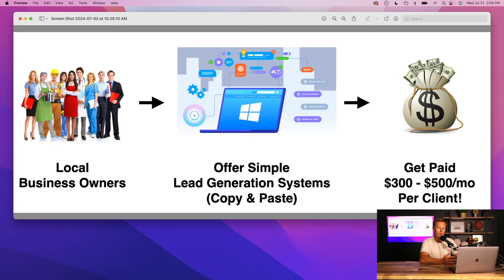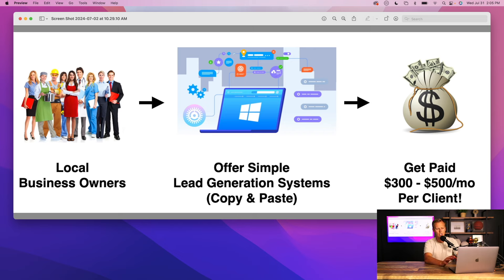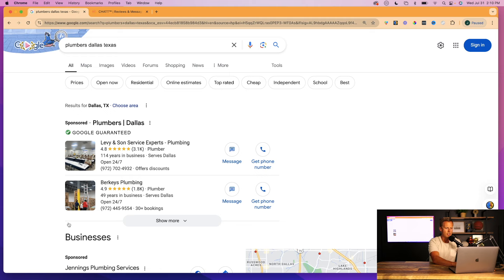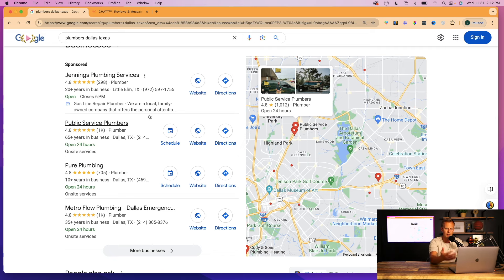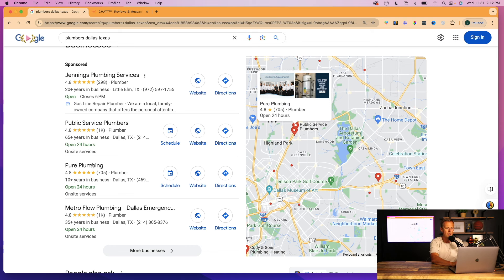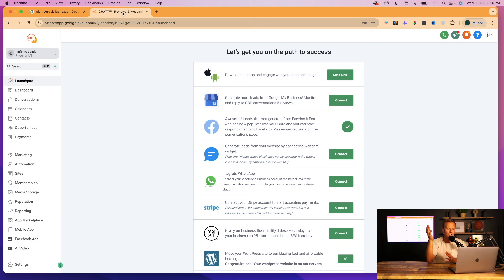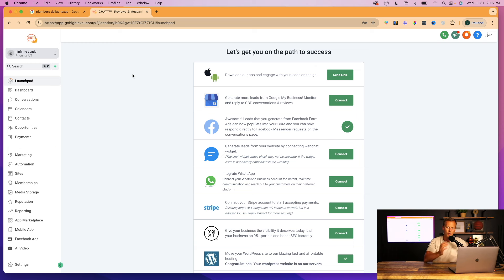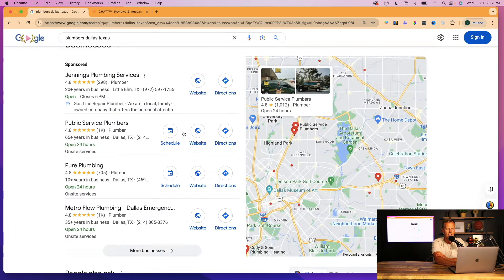INSANELY Profitable Side Hustle (How To Make Money Online 2024)